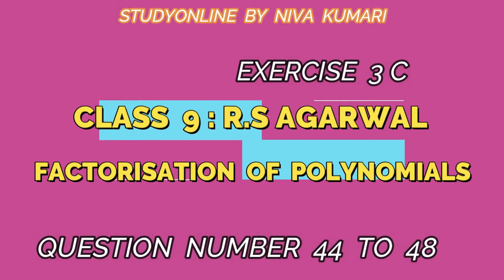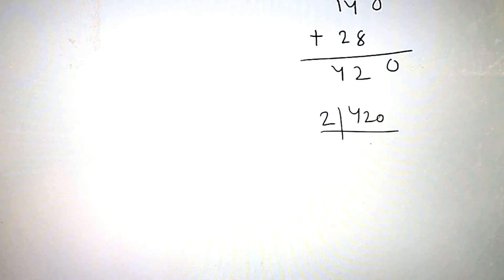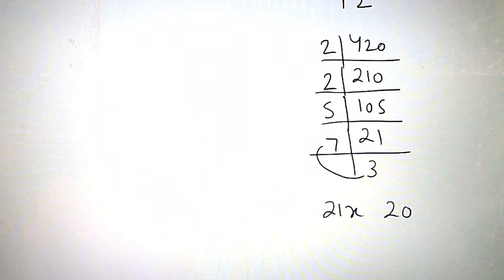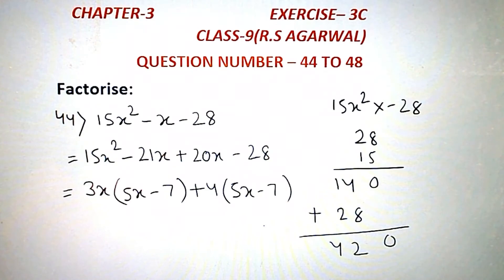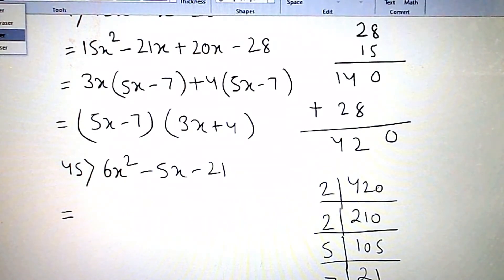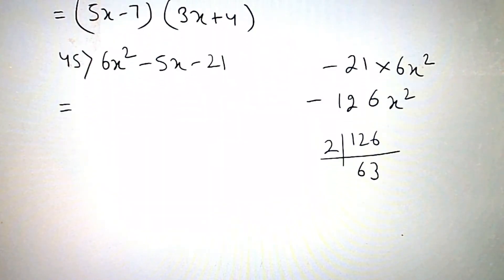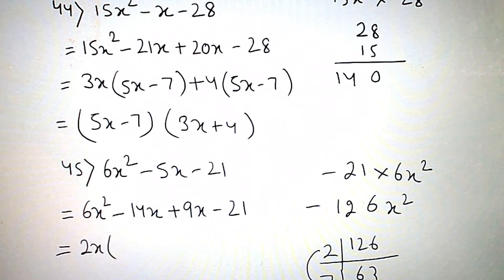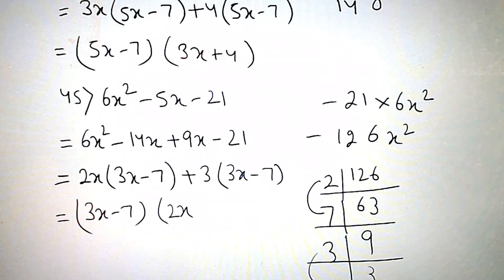CLASS 9:R.S Agarwal | Ex 3C | Question No. 44 To 48 |Chapter 3 | Factorization of polynomials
Through this video, I have explained briefly the question numbers from 44 to 48 of exercise – 3C (i.e. Factorization of polynomials) from R.S Agarwal || So, that this video helps you to solve it easily |||